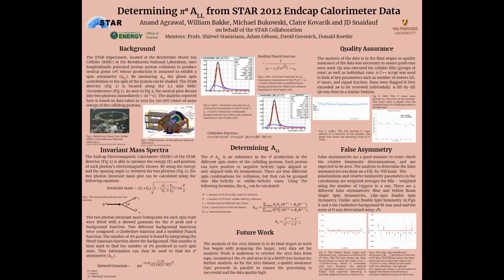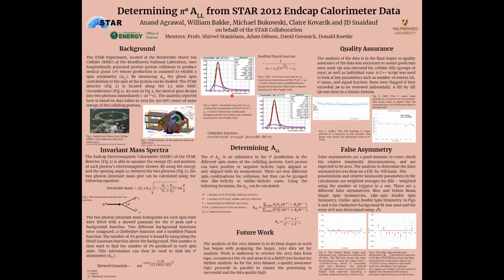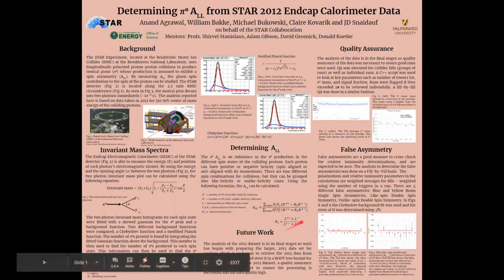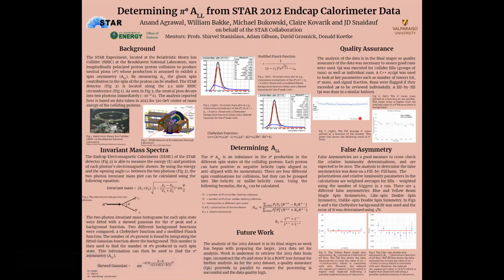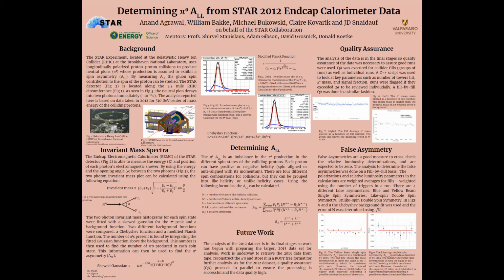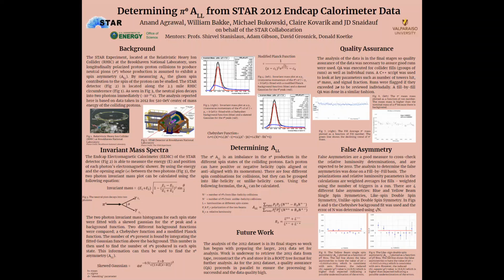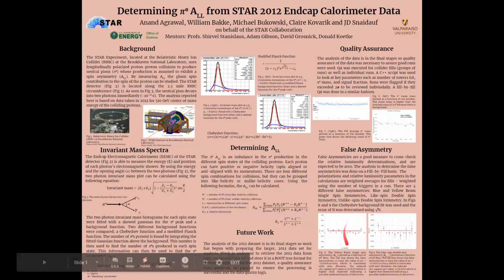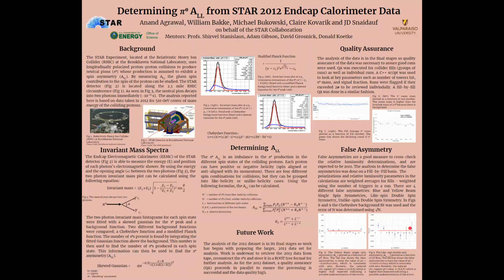Kovarik Claire&Bukowski Michael&Agrawal Anand QA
Determining 𝜋0 𝐴𝐿𝐿 from STAR 2012 Endcap Calorimeter Data
Claire Kovarik, Michael Bukowski, & Anand Agrawal
Session QA